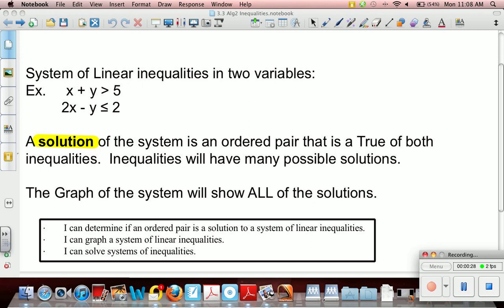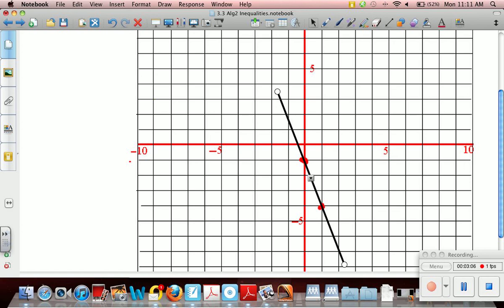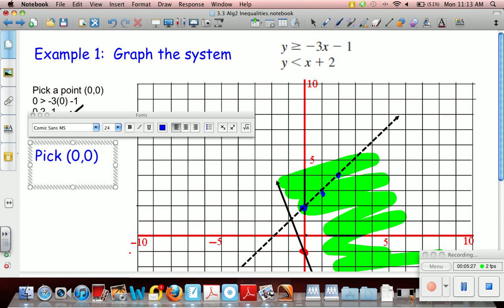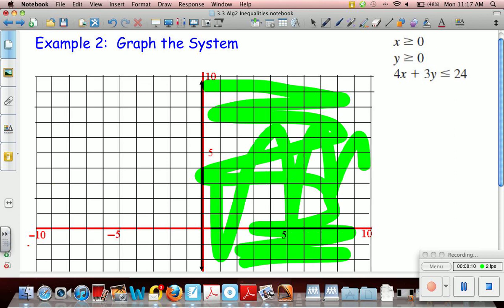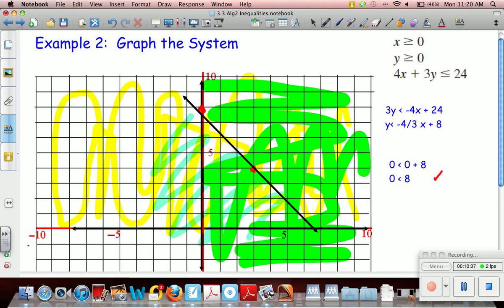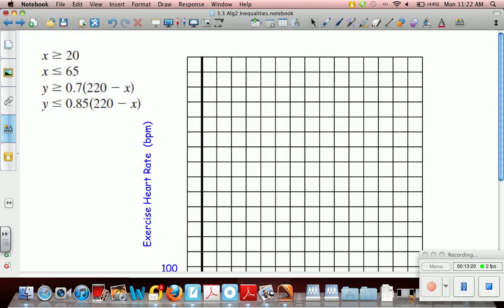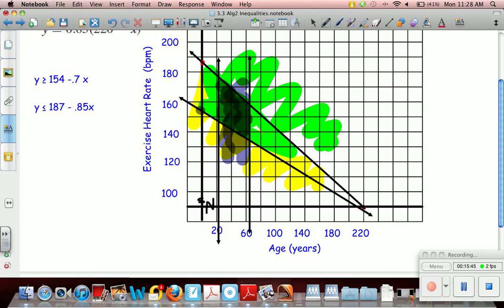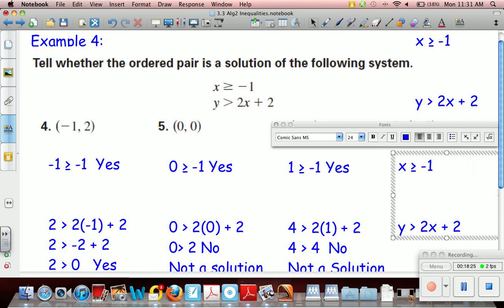Graphing Inequality Systems